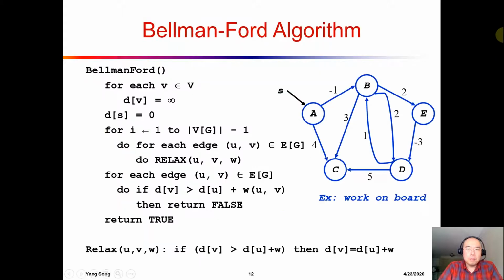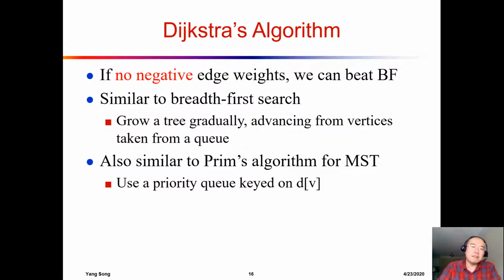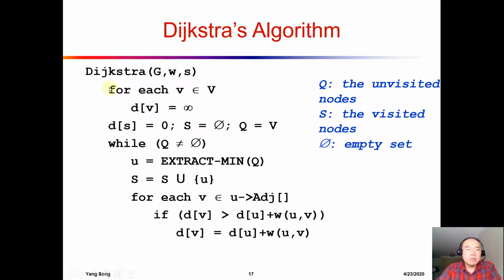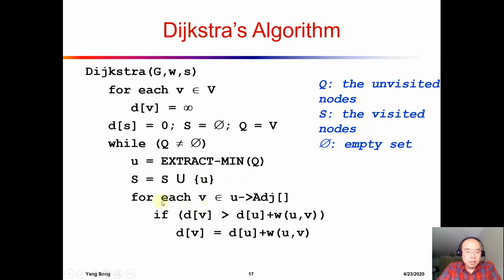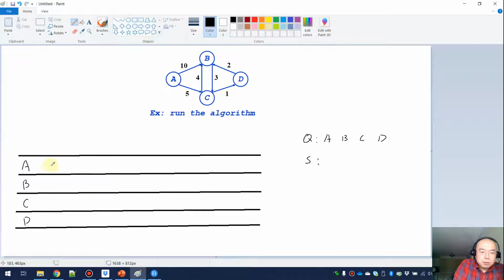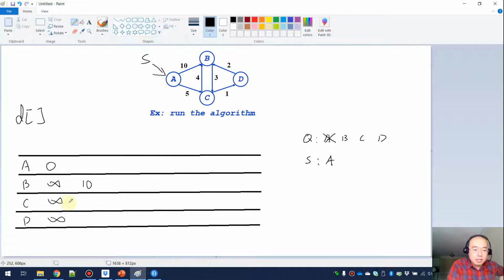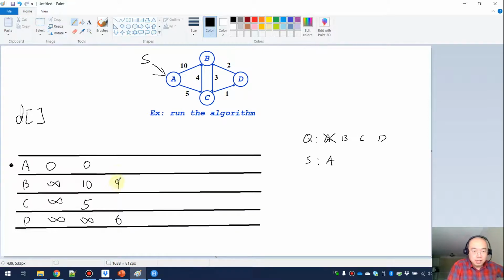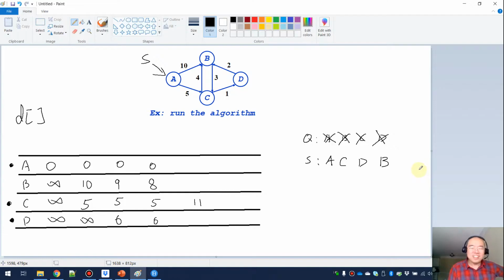22-3 Dijkstras Algorithm